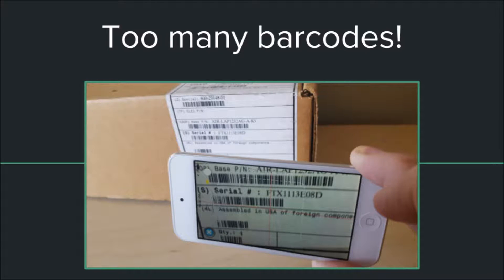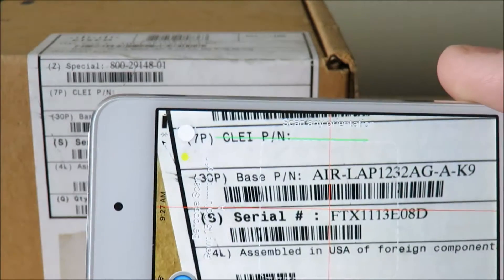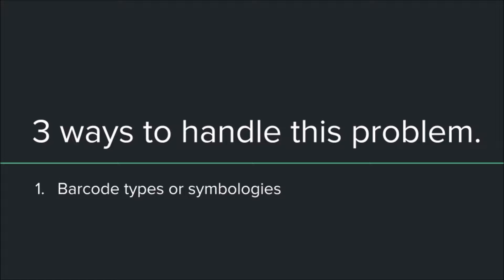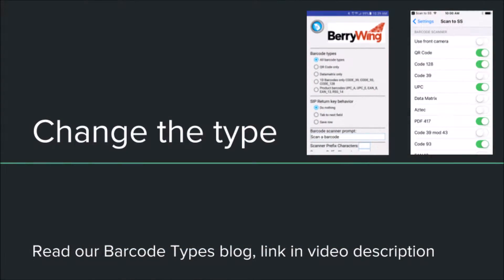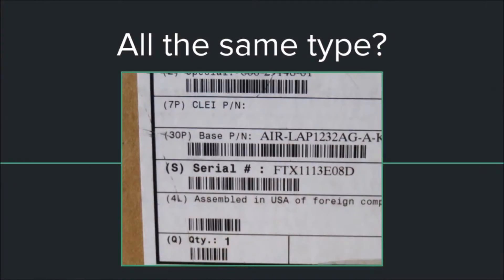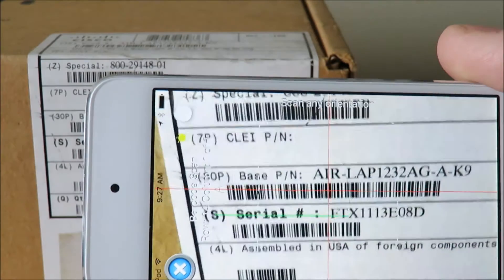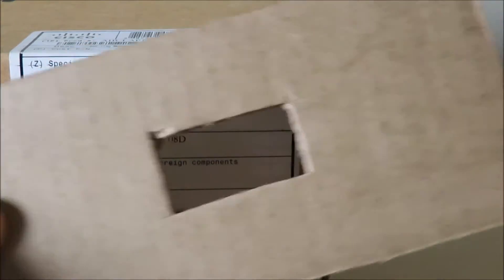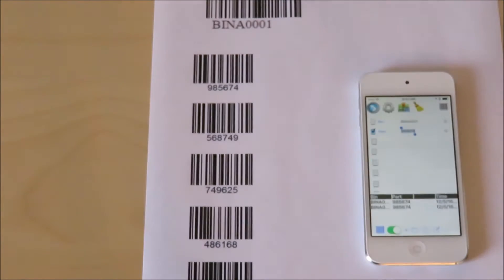There are too many barcodes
"There are too many of them!"
Sometimes when a lot of barcodes are close together on a label, the camera scanner will read the wrong one. This happens because it grabs the first one in focus in the general targeting area.

Here are 3 ways around this issue.

1. Turn off unused barcode types.
Not sure what that each barcode is? Please read our blog post for more information on the different types.

2. Use a blocker.

3. Use an external scanner with a laser or target beam.